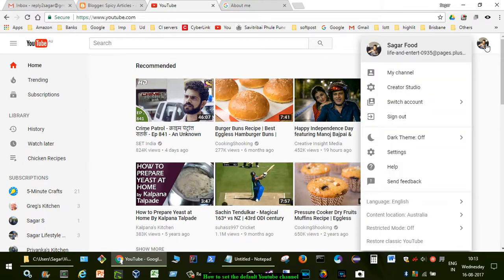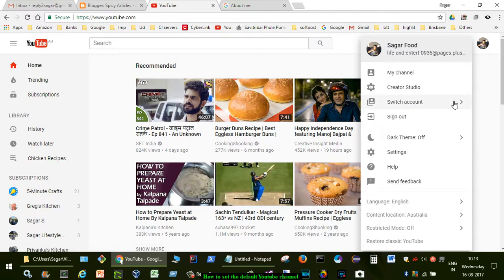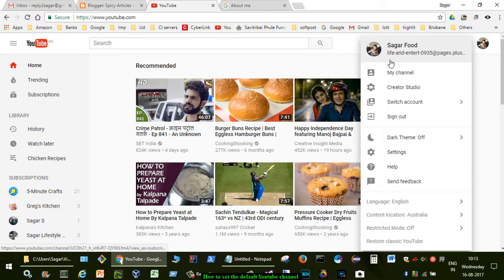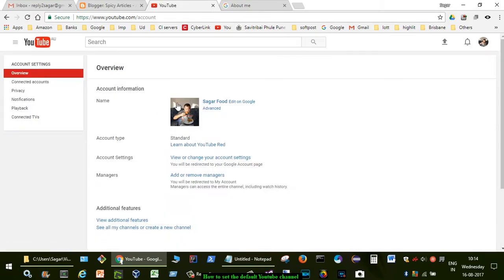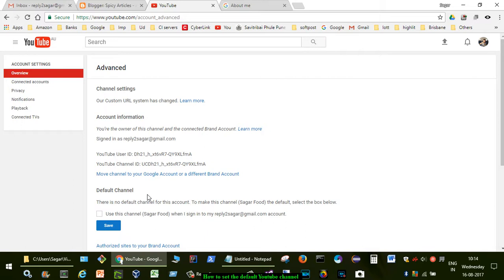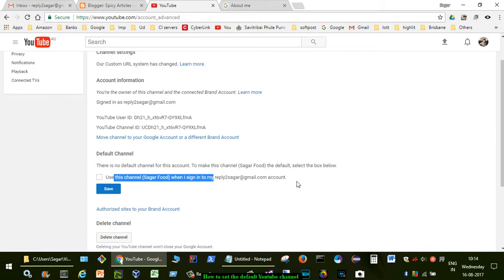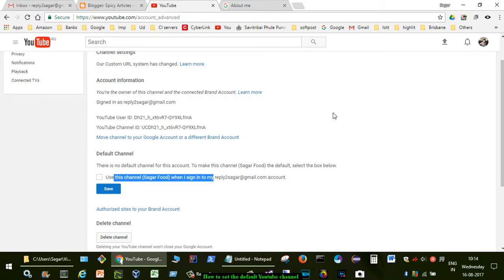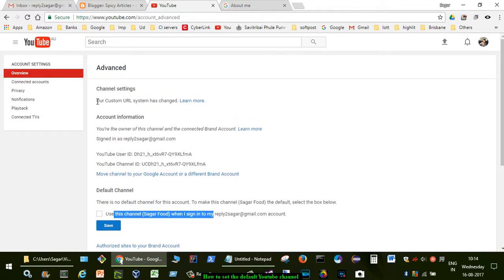How to set the default Youtube channel | Sign in to Youtube with specific channel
When you have multiple channels, you need to switch to different accounts but with this setting, you can login to most frequently used channels everytime you open Youtube.

My Gear